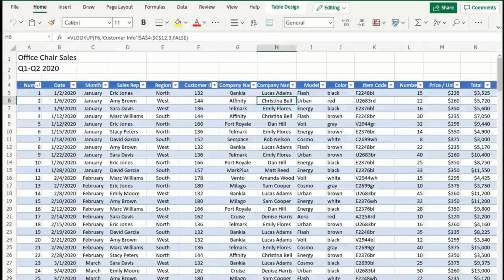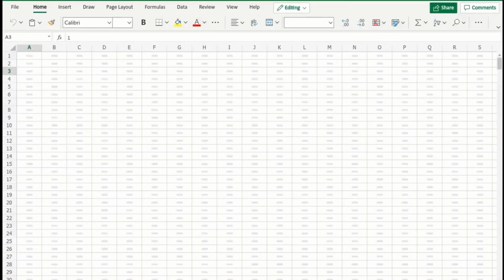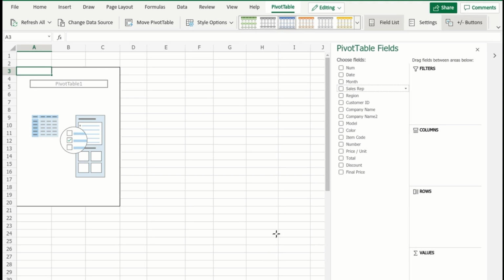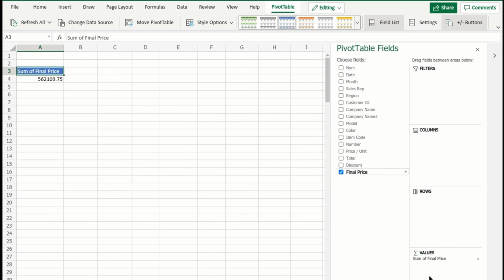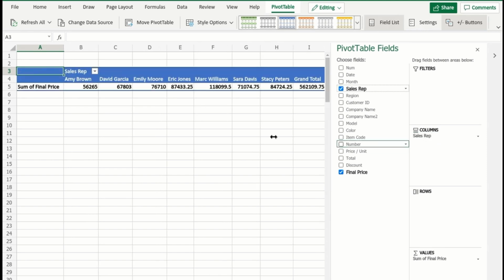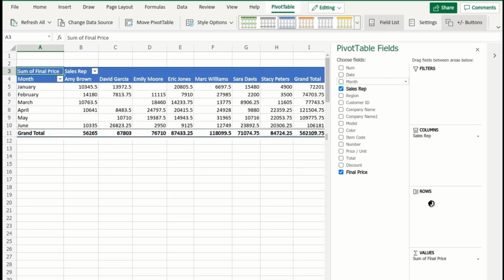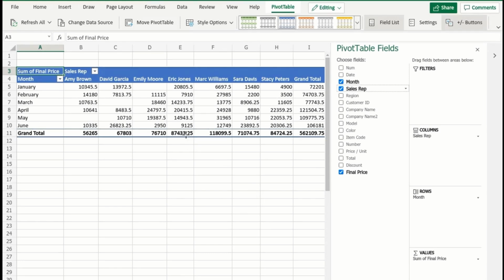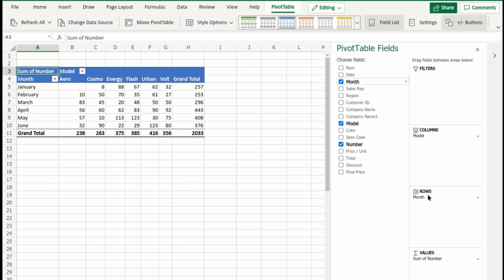📈 Pivot Tables: Your Secret Weapon for Data Analysis! 🔥 II Part 5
Unlock the power of Pivot Tables to summarize, analyze, and compare data effortlessly! 🚀 Learn how to transform raw data into meaningful insights, spot trends, and make informed decisions with ease. Perfect for anyone looking to enhance their data analysis skills! 📈✅